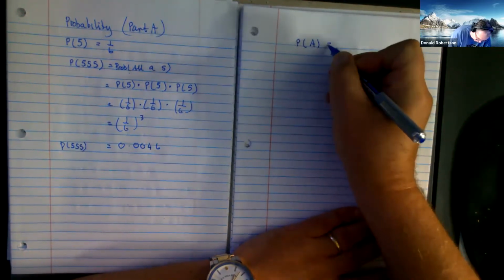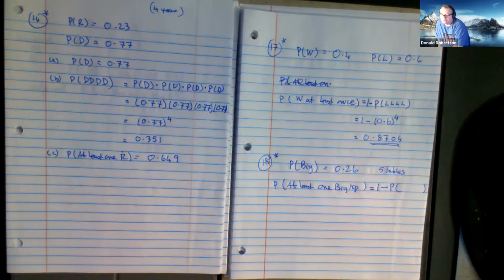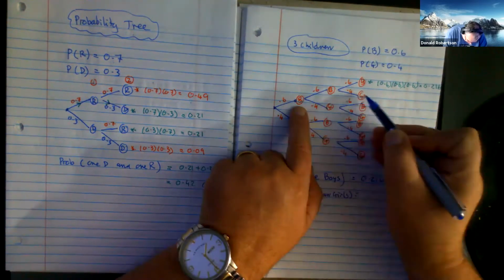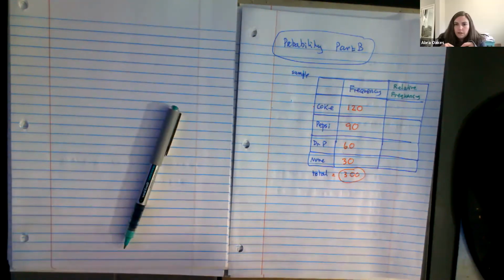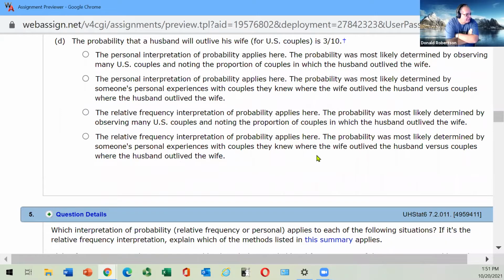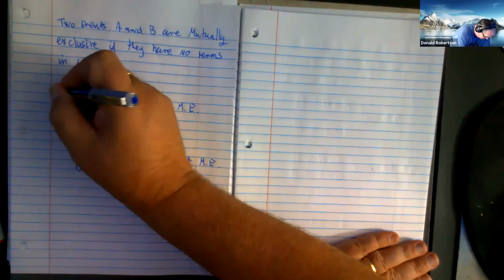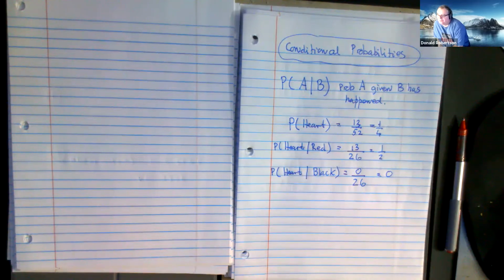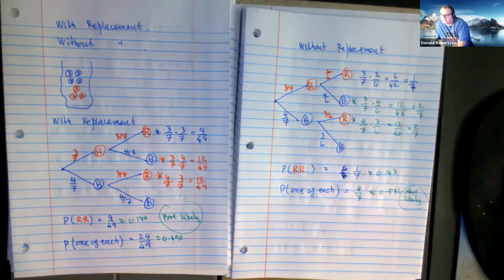Math 146 1pm Wednesday 20th October